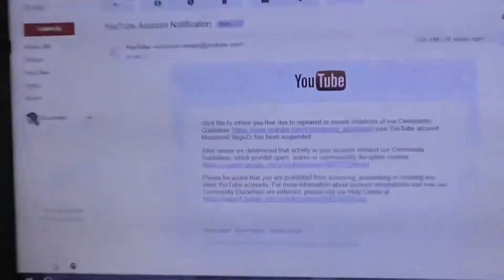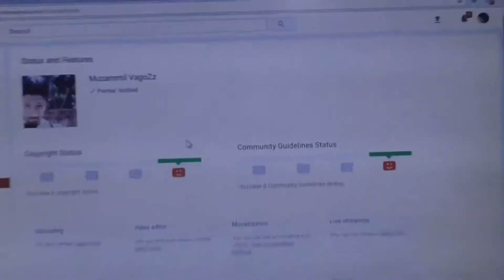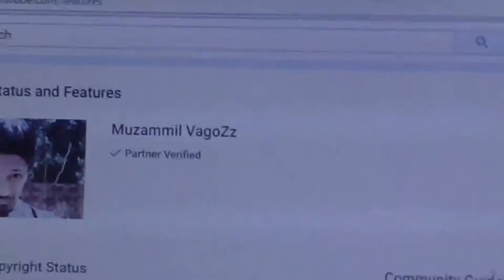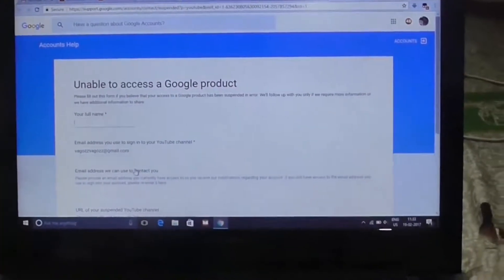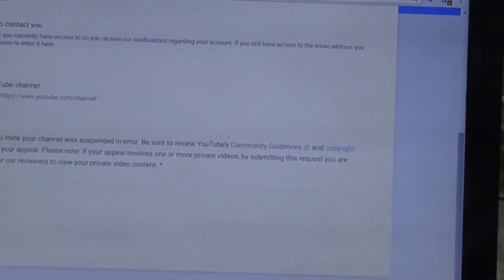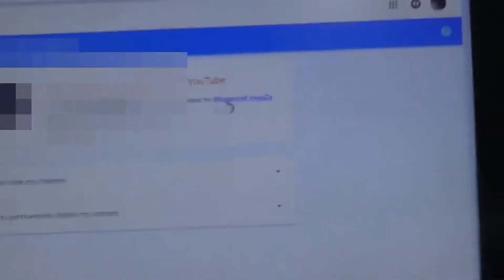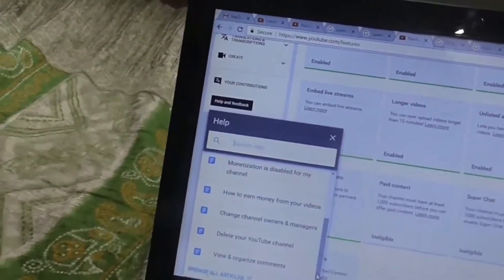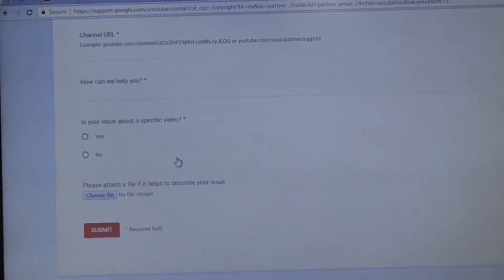Suspended Youtube Channel Got It Back In 2 Hours (REUPLOAD)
(ORIGINALLY Published on Feb 19, 2017)

My youtube account is terminated due to community guideline violation. But i didn't do anything wrong. i don't even have a single community guideline/copyright strike in my account. so if your account suspended unnecessarily how can you contact the youtube official team ?
Just check the video .